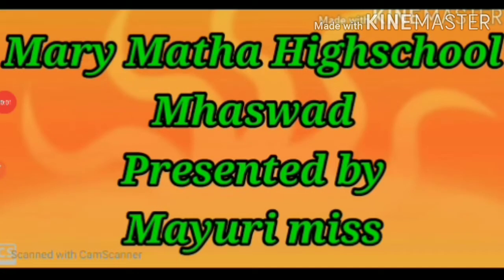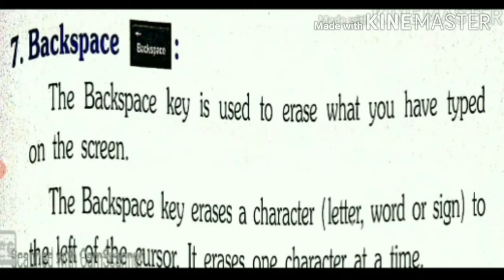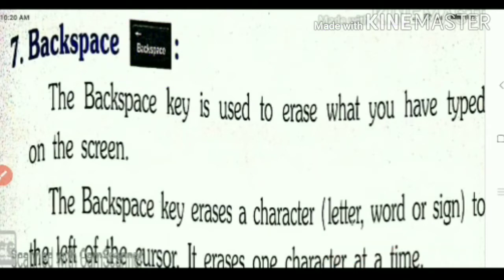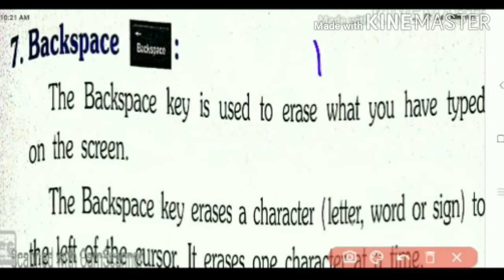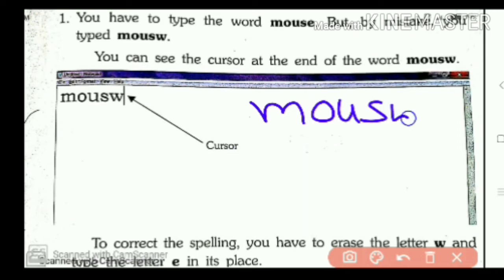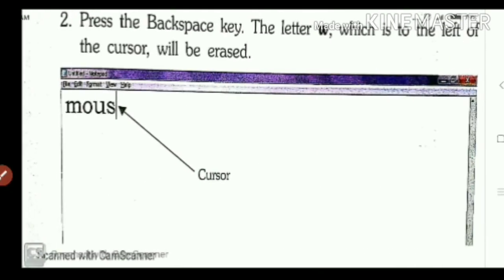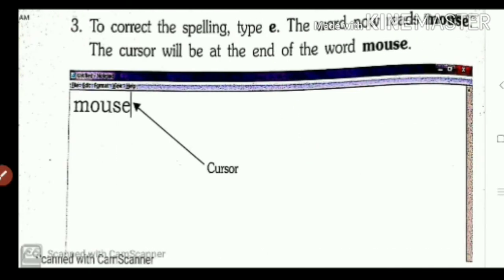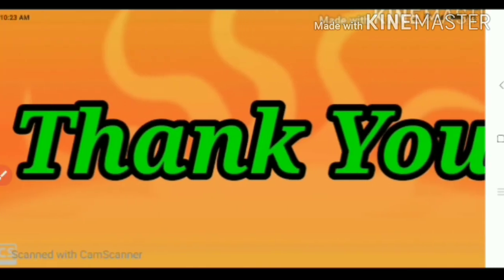Backspace key,Class-2A, Computer,Ch-3,Notepad.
This video contains the description about Backspace Key.